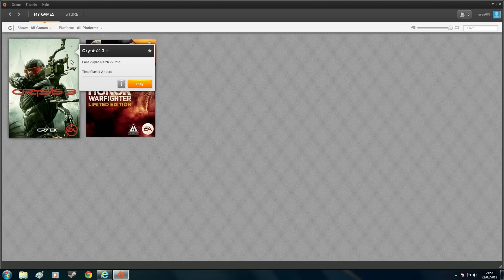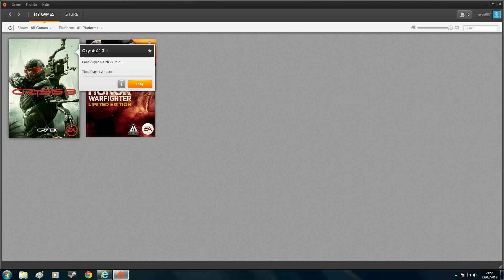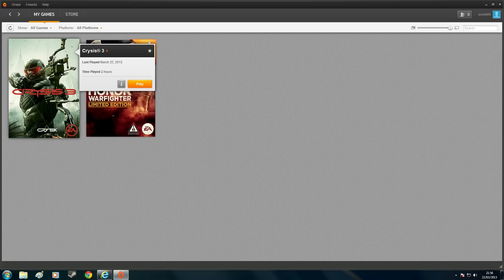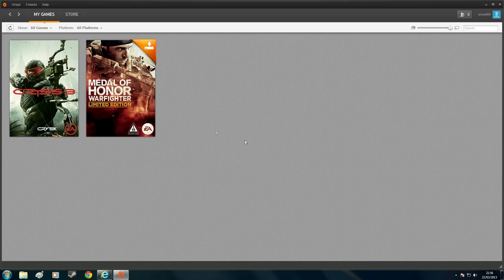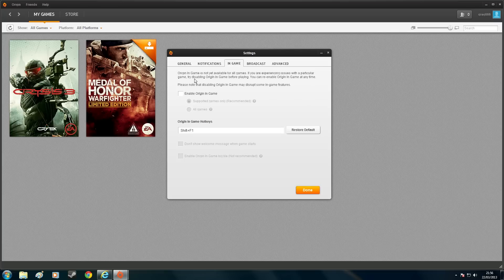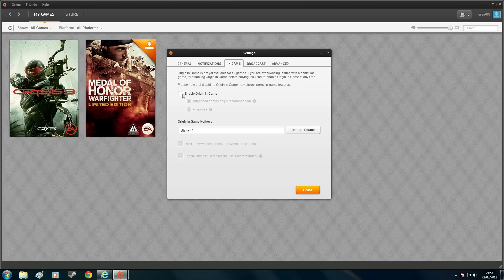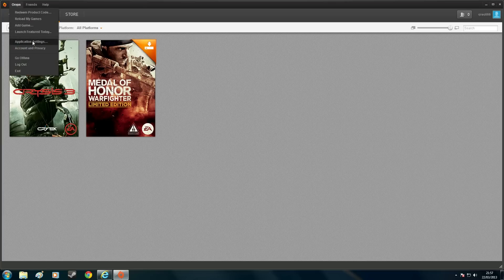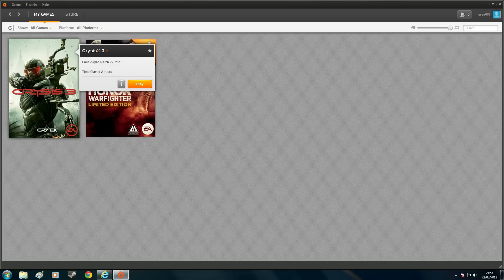Crysis 3 Fix - How To Fix Game Not Launching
In this video I will show you the situation I had where by I could not launch Crysis 3 on my computer. I have figured out the problem so pleasewatch this video as it may help you too if you are unable to launch Crysis 3.